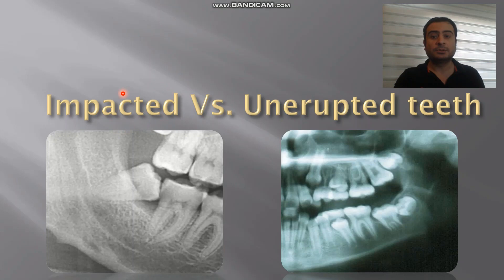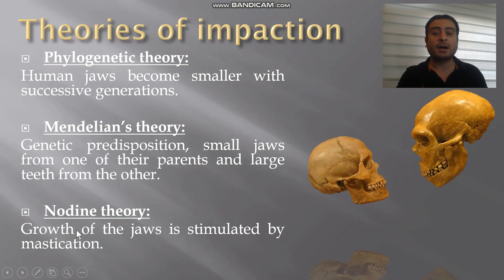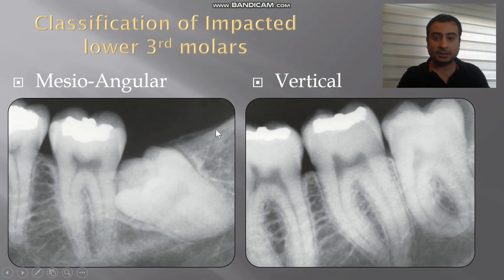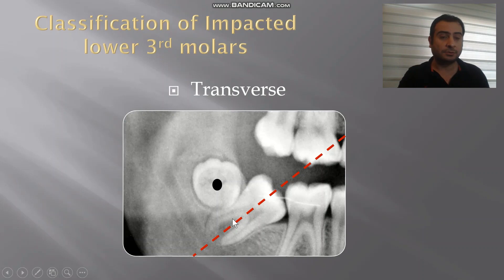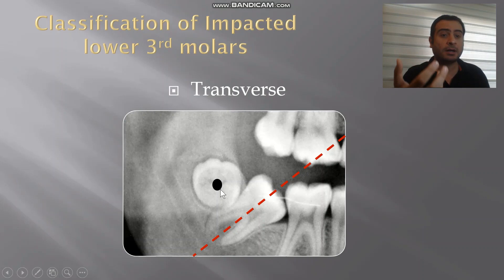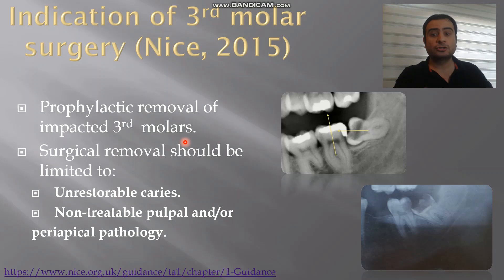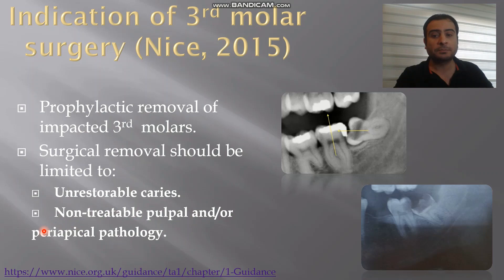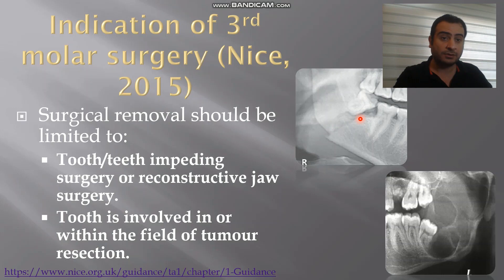Management of Impacted Lower 3rd Molars - Part I